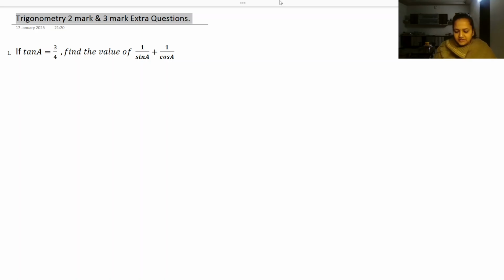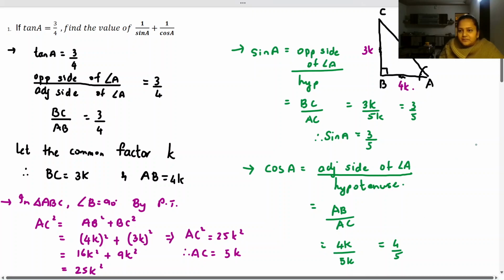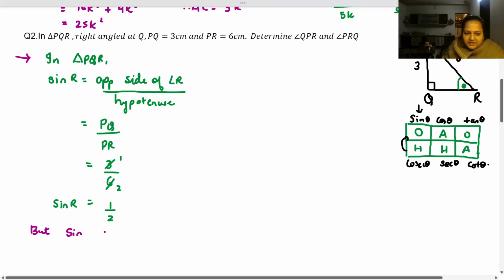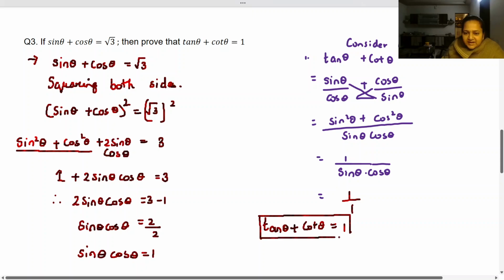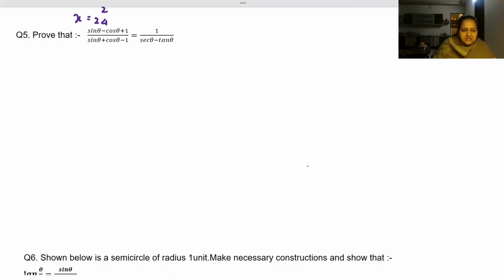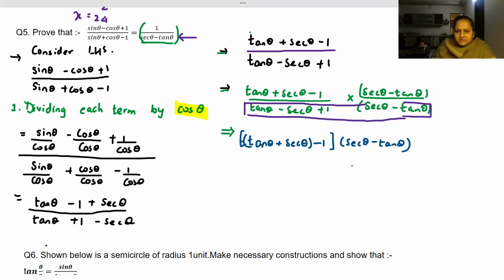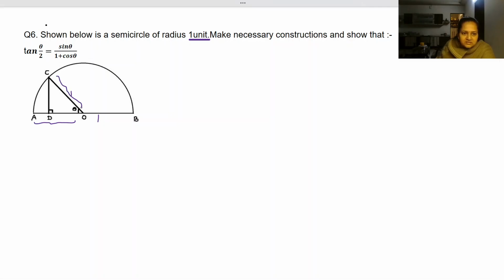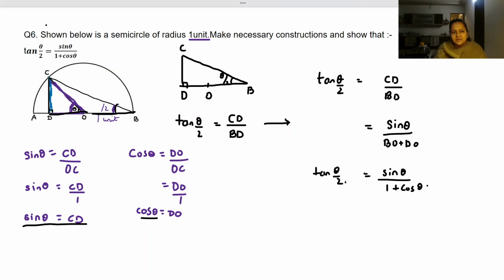Trigonometry Revision 2 and 3 marks extra Questions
Looking to ace your Class 10 trigonometry exams? This free resource includes expertly curated questions covering all essential concepts like trigonometric ratios, identities, heights and distances, and more.